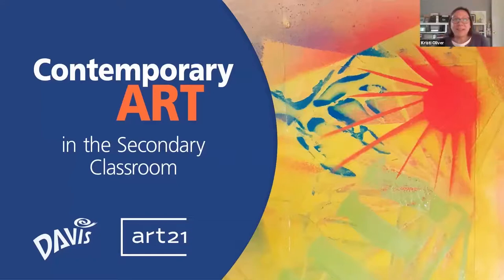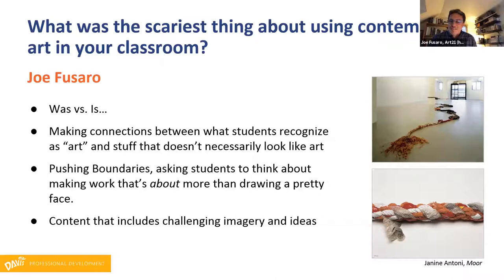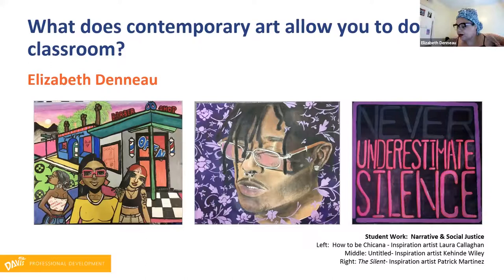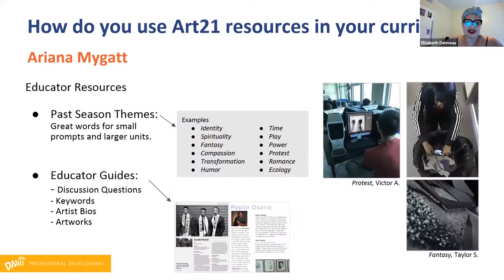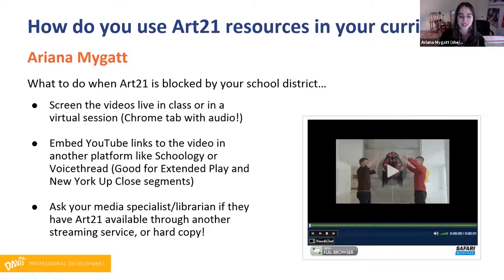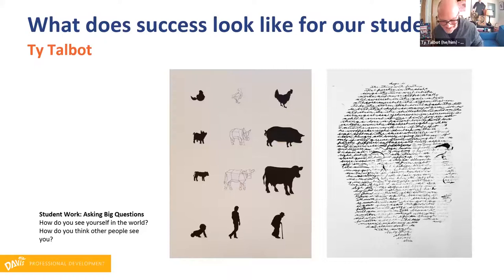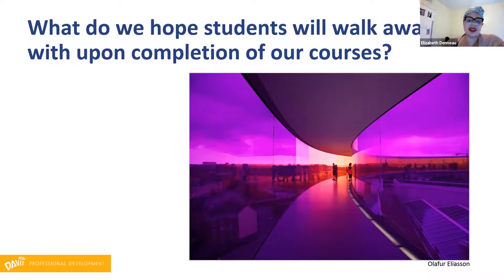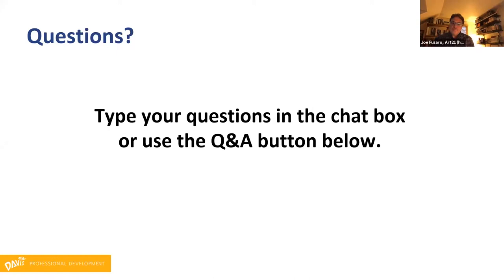Contemporary Art in the Secondary Classroom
A panel discussion moderated by Davis Publications and Art21 addressing how contemporary art can be used in the high school classroom. Learn from expert art educators in the classroom as they discuss best practices, successful lessons, and suggested content using contemporary art.

Have you had a great experience with Contemporary Art in the Secondary Classroom?

About Davis Publications:
Since 1901, we have held strong to the belief that ALL K–12 STUDENTS deserve a quality art education. This is why we are committed to providing superior art curriculum, engaging studio lessons, and valuable advocacy and classroom resources. In support of this principle, our mission is simple... Support educators. Foster excellence in Art Education. Inspire meaningful connections for students. Think Deeply. Evolve. Engage. Advocate and Empower.